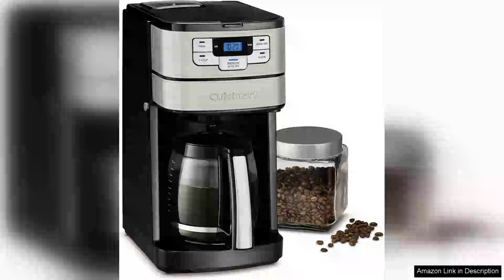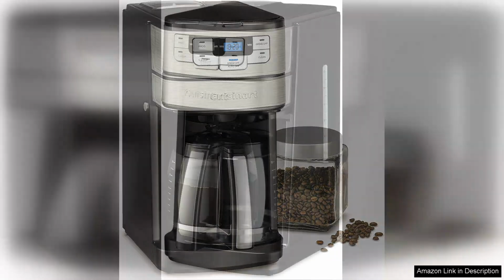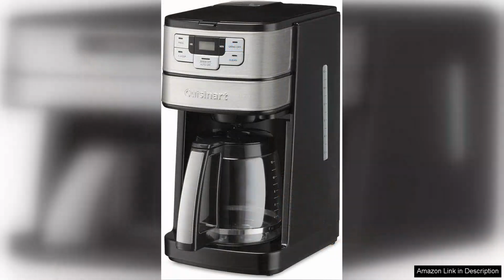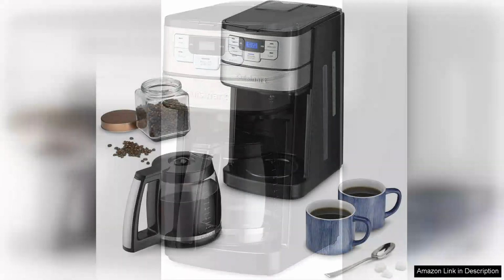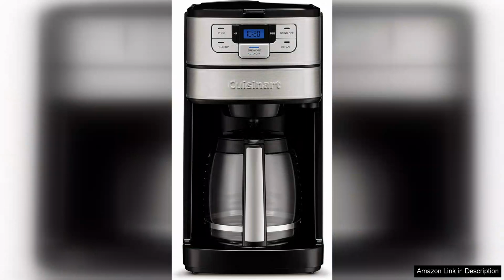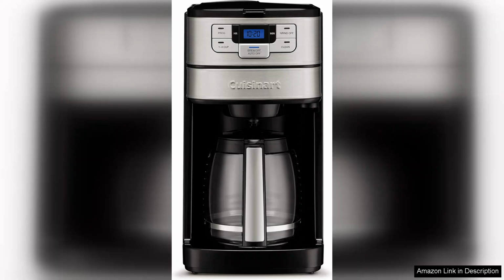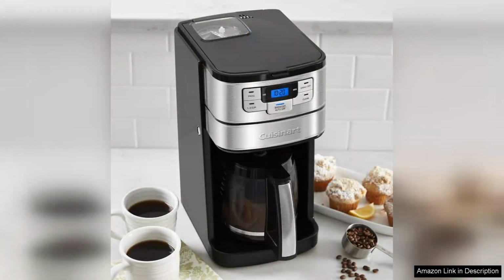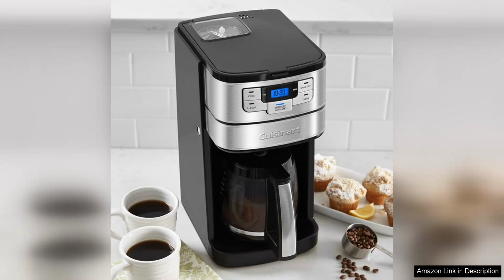Cuisinart DGB-400 Automatic Grind and Brew 12-Cup Coffeemaker with 1-4 Cup Setting Review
The Cuisinart DGB-400 Automatic Grind and Brew 12-Cup Coffeemaker is a game-changer for coffee enthusiasts. Combining a grinder and a brewer, this machine delivers fresh coffee with minimal effort. With its sleek design and stainless steel accents, it adds a modern touch to any kitchen.

One of its standout features is the built-in conical burr grinder, which allows you to grind fresh beans just before brewing. This ensures maximum flavor and aroma, setting it apart from standard drip coffee makers. The adjustable grind settings let you customize your brew strength, catering to both light and robust coffee lovers.

The 12-cup capacity is perfect for entertaining or a busy morning, but the 1-4 cup setting is a thoughtful addition for those who prefer brewing smaller quantities. The machine is user-friendly, with a simple control panel and an easy-to-read digital display that allows you to program brewing times in advance. Additionally, the charcoal water filter and the permanent gold-tone coffee filter contribute to cleaner, richer coffee.

However, there are a few drawbacks. Some users report that the grinder can be a bit noisy, particularly in the morning. Additionally, the cleaning process can be somewhat cumbersome, as the grinder and filter need regular maintenance to ensure optimal performance.

Overall, the Cuisinart DGB-400 offers great value for those who appreciate freshly brewed coffee. While it has minor flaws, its ability to deliver a flavorful cup with the convenience of an automatic system makes it a worthy investment. Whether you’re brewing for a crowd or just for yourself, this coffeemaker is sure to enhance your coffee experience, making your mornings a little brighter. Highly recommended for anyone serious about their coffee!